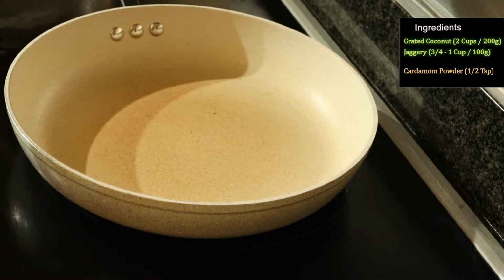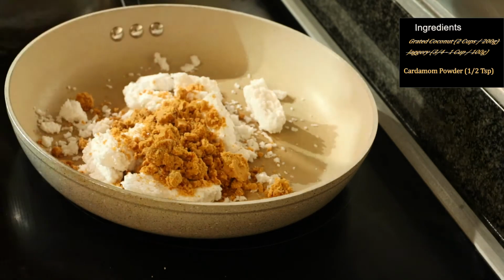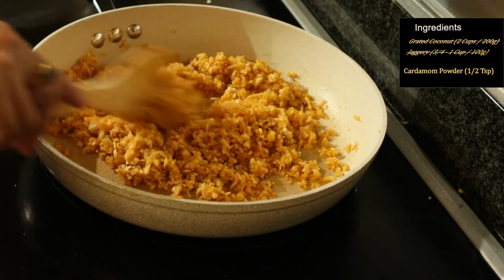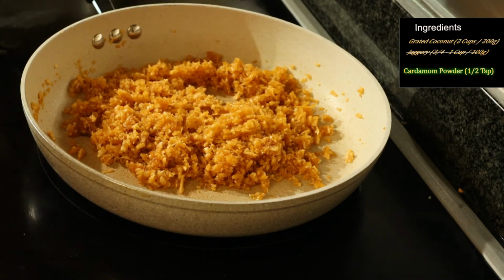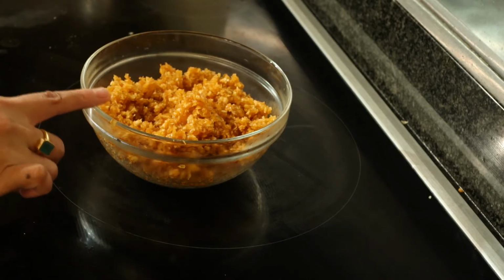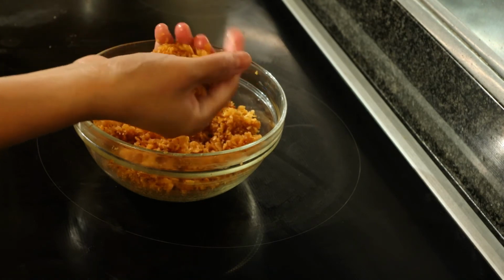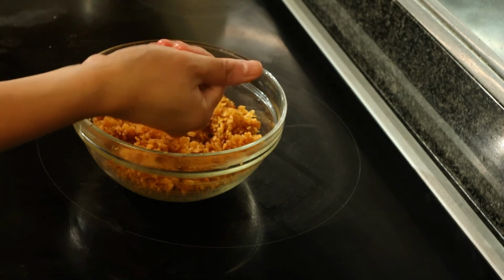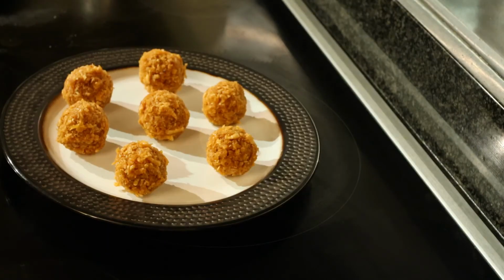Coconut Ladoo | Only 2 Ingredients Instant Coconut Ladoo | Festival Special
Easy and Delicious Coconut Ladoo with Jaggery. Ready in less than 15 mins. Hope you enjoy the recipe!!